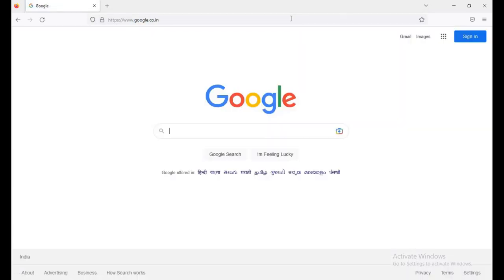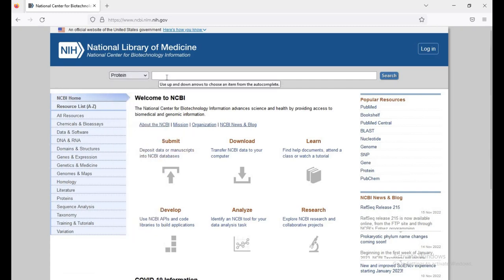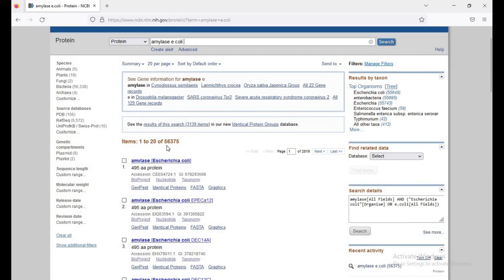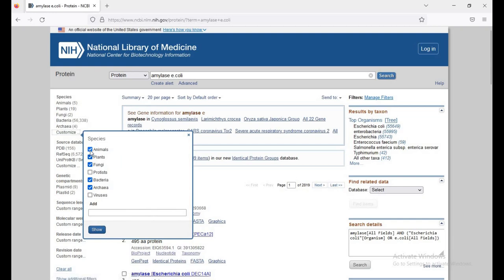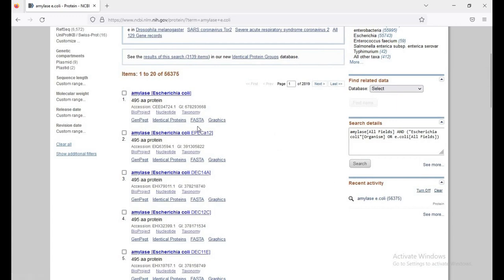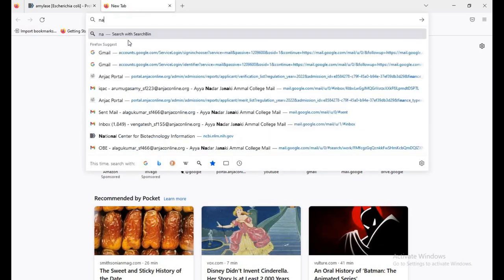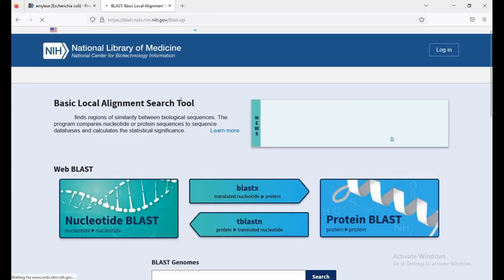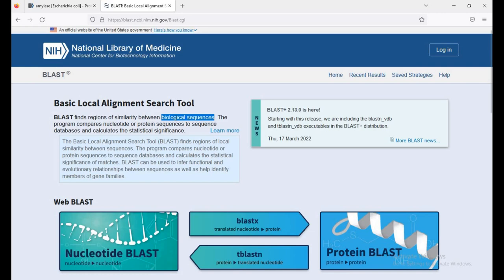BASIC LOCAL ALIGNMENT SEARCH TOOL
20UTA101 - BIOINFORMATICS

1. How to execute a search?
2. What is drop down menu?
3. How to filter the search?
4. What is BLAST?
5. How to access the BLAST Page?

Mentor
Dr. P. Samuel
Assistant Professor of Biotechnology,
Ayya Nadar Janaki Ammal College (Autonomous),
Sivakasi - 626124,
TN, India.